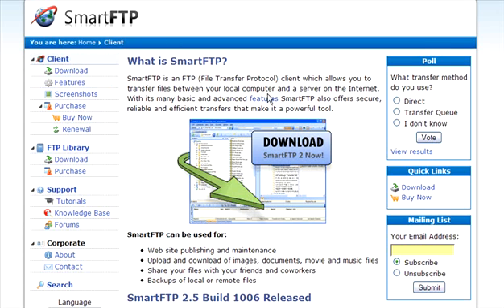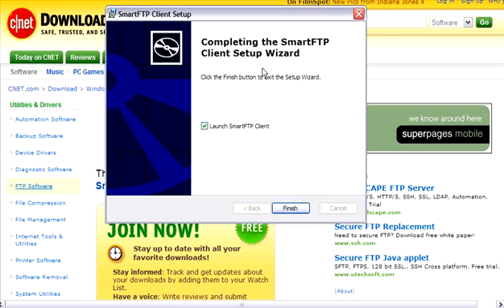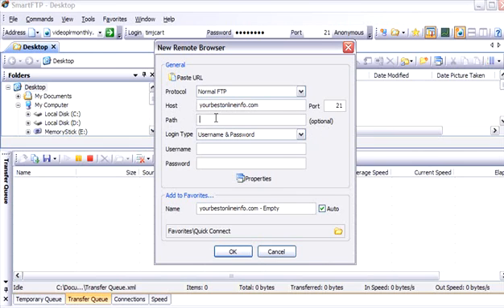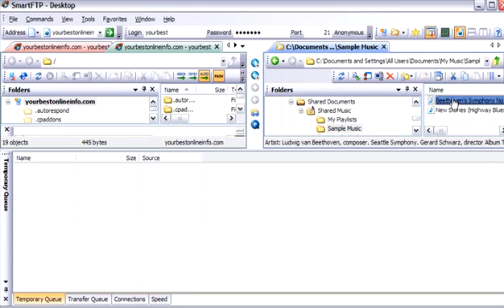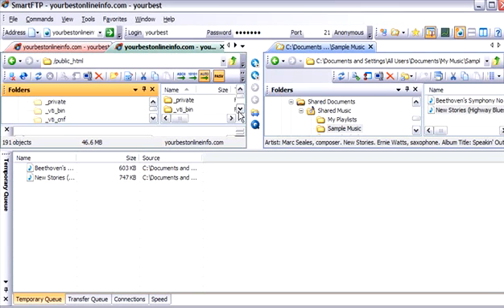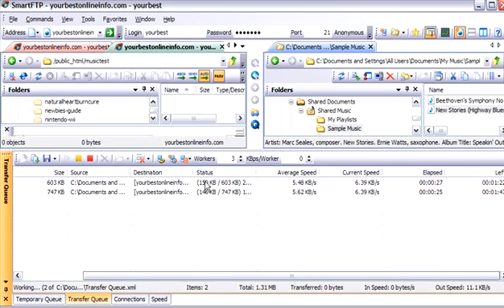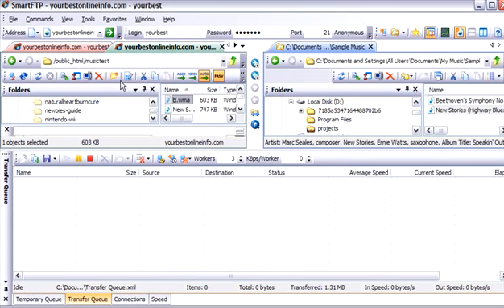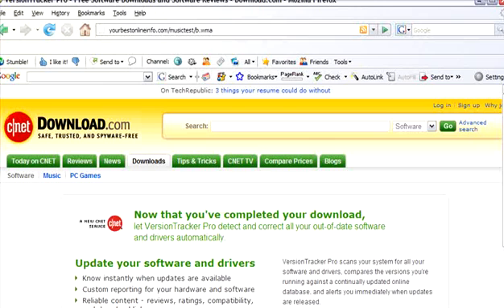How To Upload A File To Server FTP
FTP or file transfer protocol is a daily reality for an active internet marketer.
FTP simply means you are transferring a file from your PC to your host server site where website or data is stored.
This is done where you are adding sub pages or an html static  website or building squeeze pages
This tutorial will show you how it works
You can also use Filezilla or a great FireFox addon FTP
It is quite straight forward but remember the public html otherwise these files will never be visible